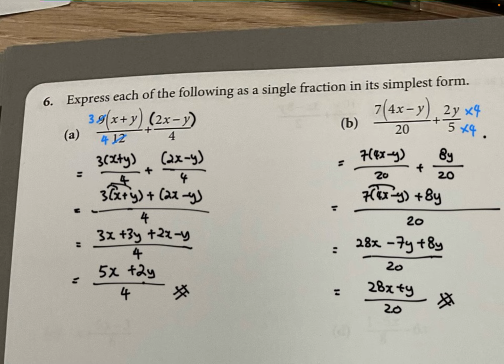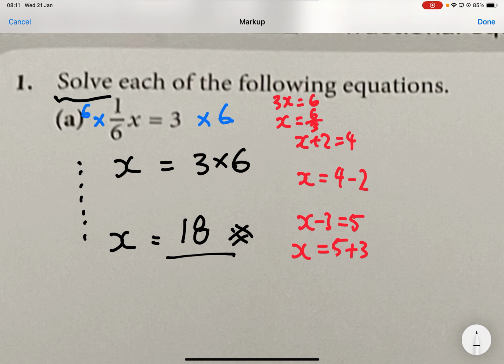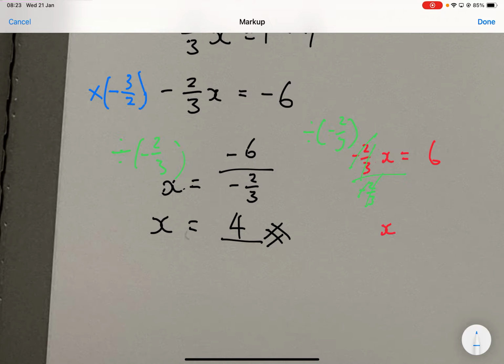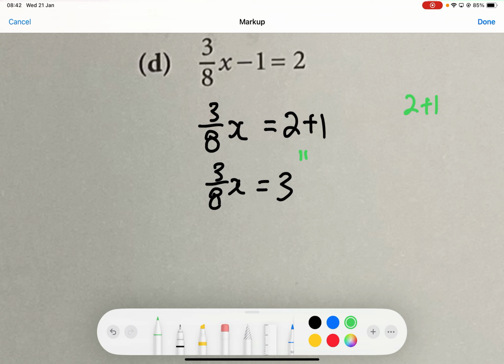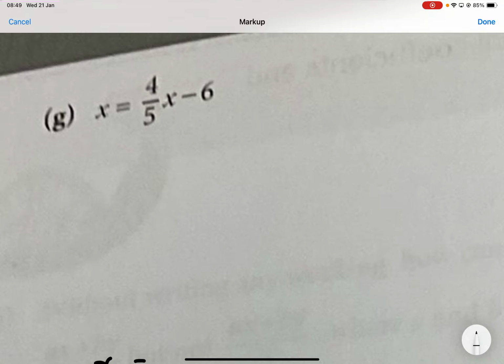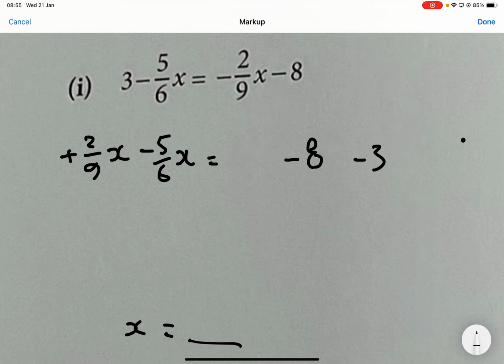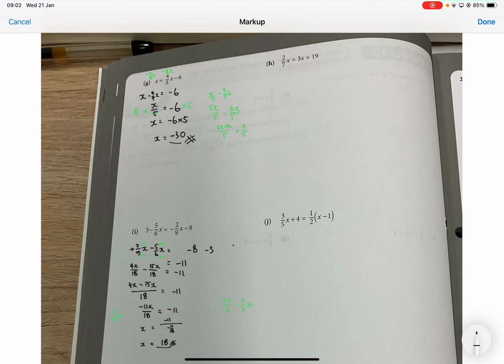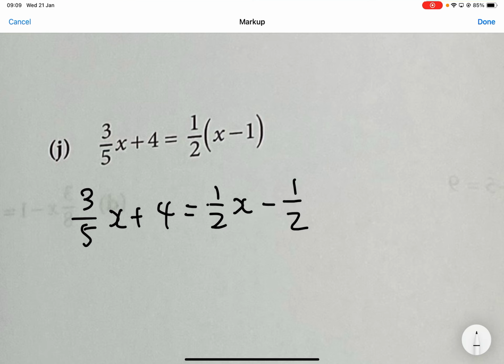2G2 Math linear equation part 1